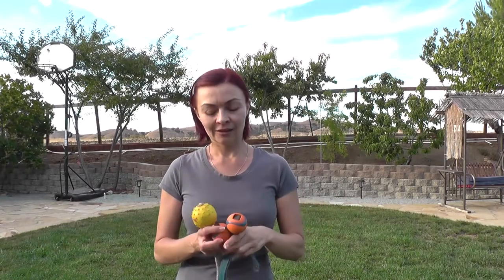How to teach a Doberman to track: Tracking. Step 4 troubleshooting. Part 1.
Basic obedience training and fun exercises to keep your dog mentally stimulated.

Learn how to train your dog in detailed step by step videos from a Doberman enthusiast and a National level dog sport competitor. This training program takes under 15 minutes per day.
Watch full, uncut sessions as they happen (not just successful results). Learn how to troubleshoot tracking.